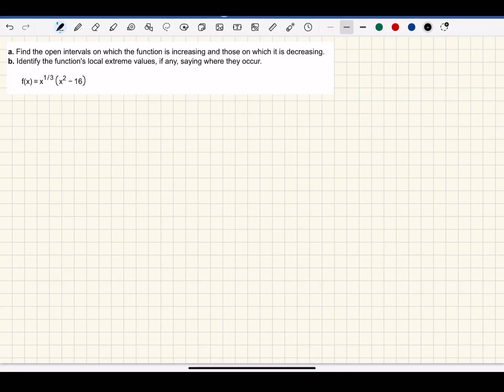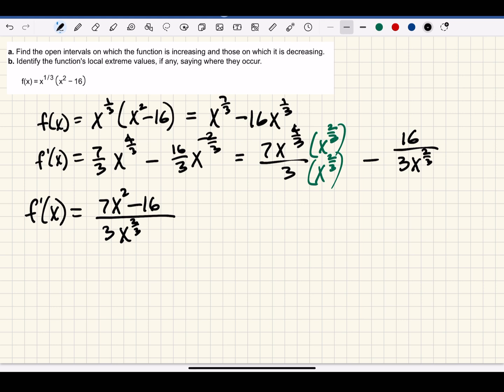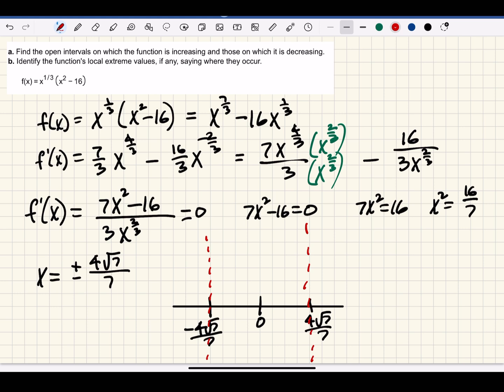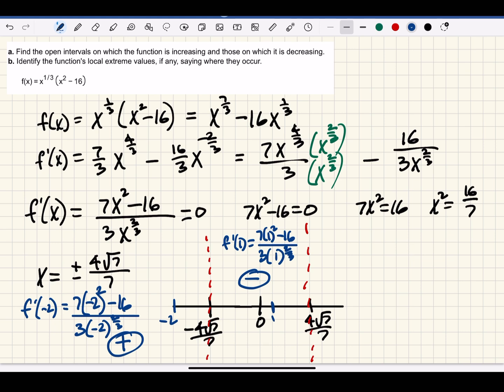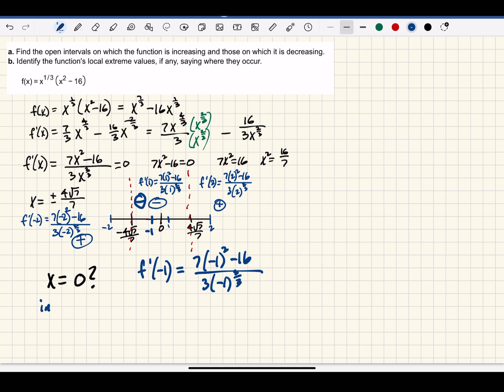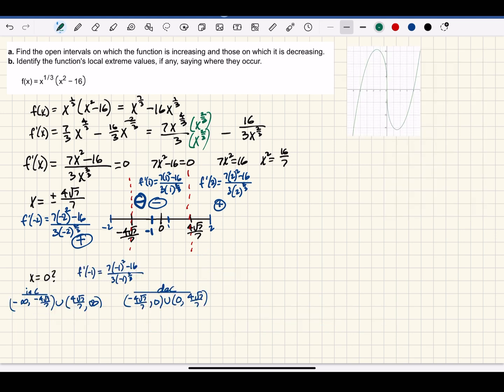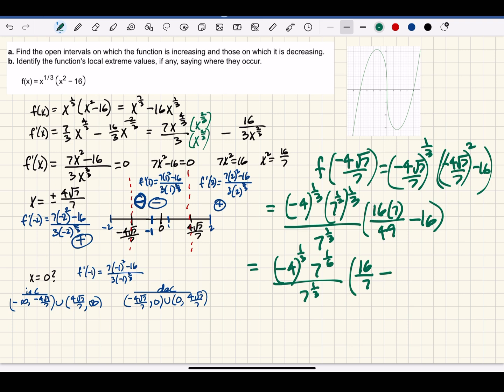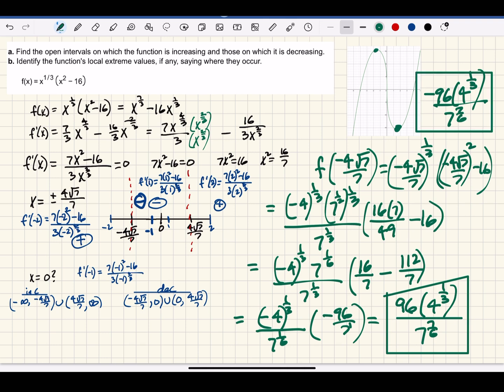Calculus 1 Intervals of Increase and Decrease Example 5